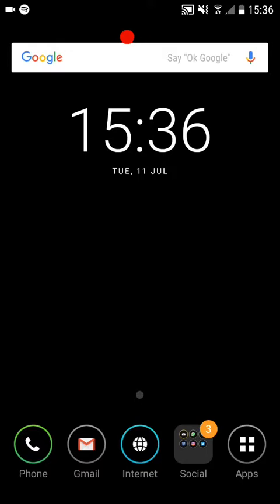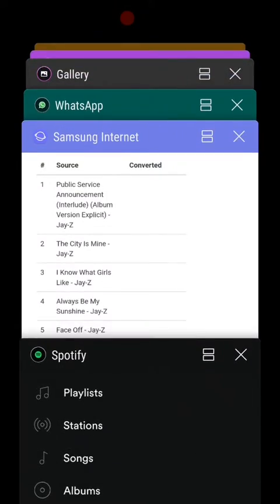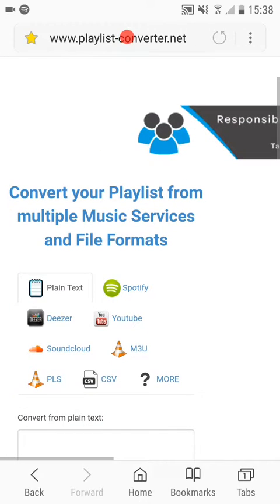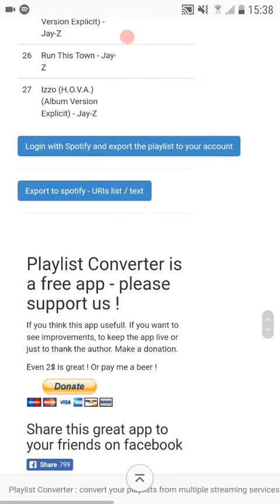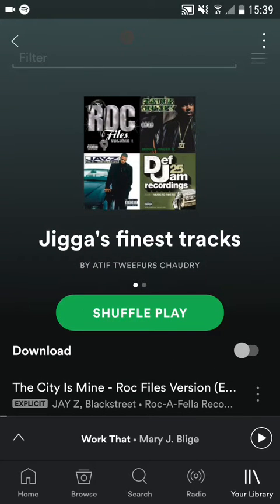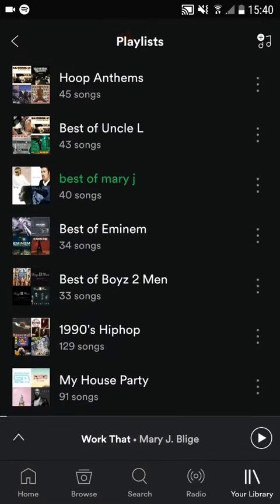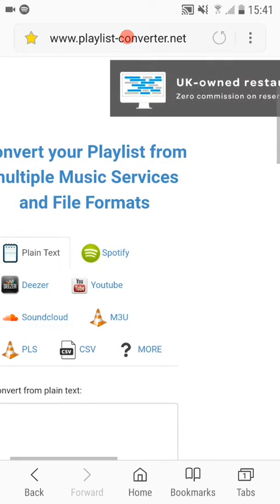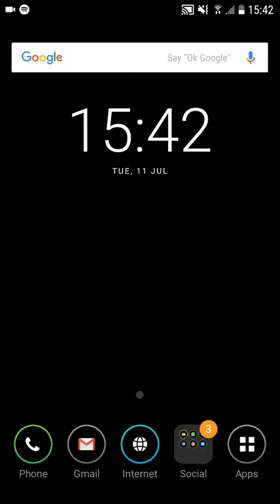Transfer deezer playlists onto spotify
Thinking about changing your music service, but can't be bothered to create new playlists?
There is a solution!

SpotifyVsDeezer, deezer, spotify, playlists, music streaming, streaming services, Android, IOS, playlist converter,